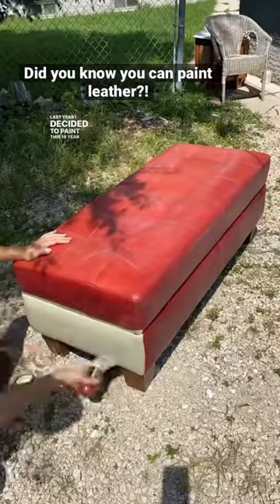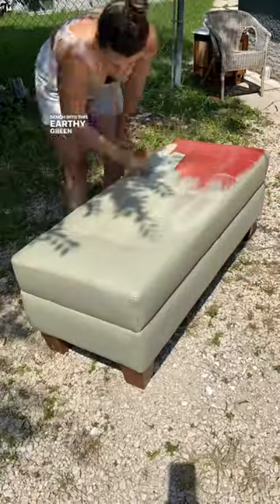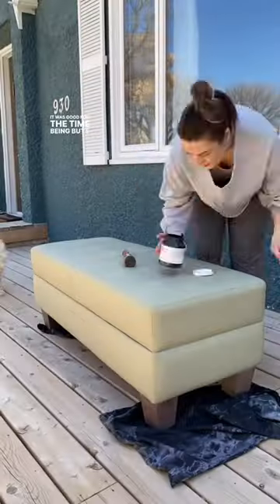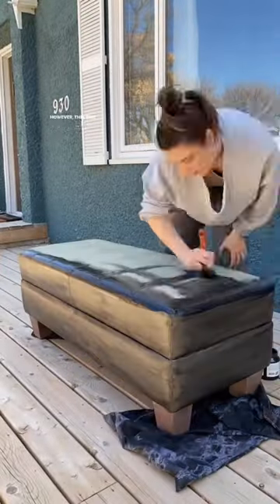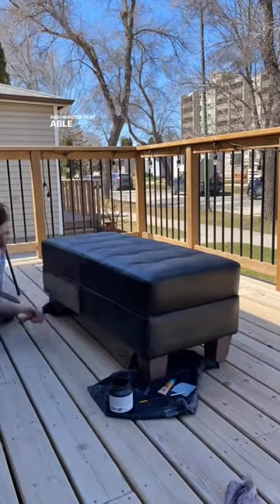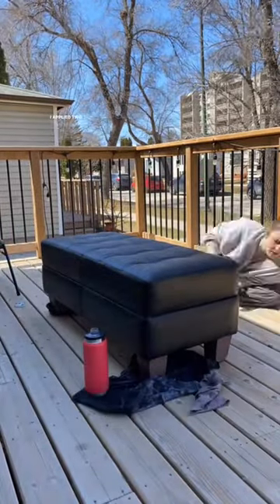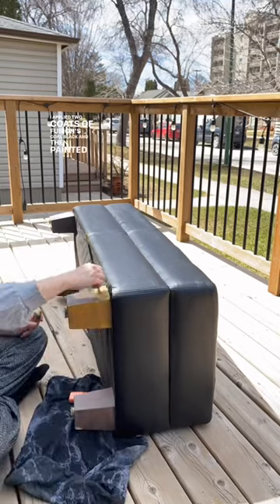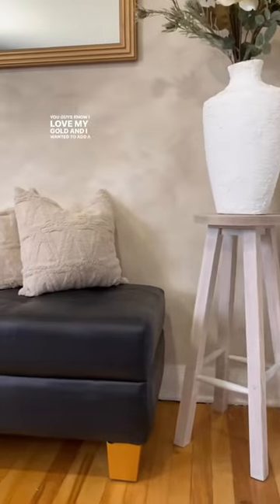Painted leather bench! Did you know you could paint leather with fusion mineral paint?!